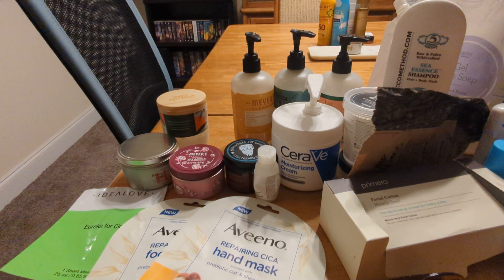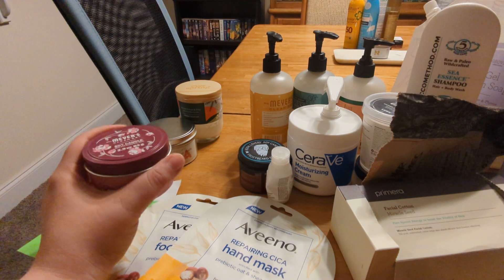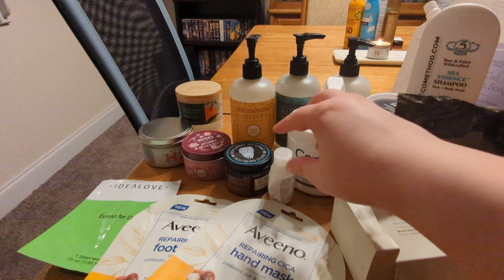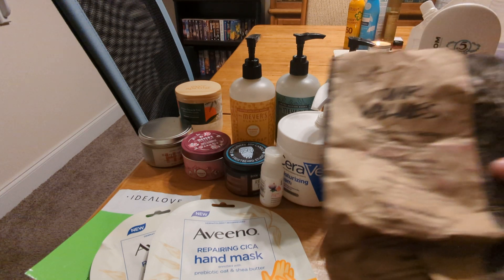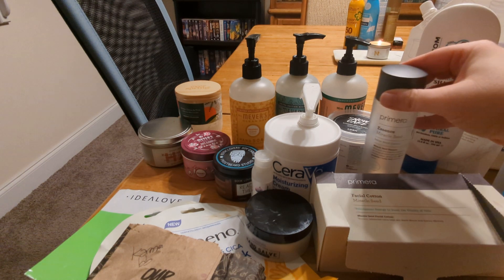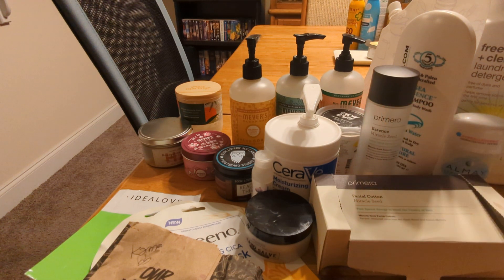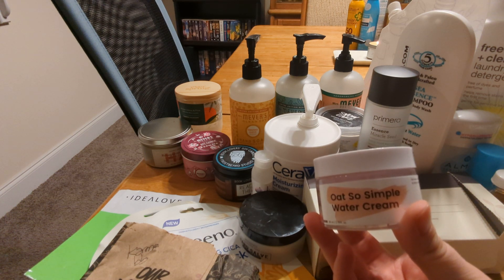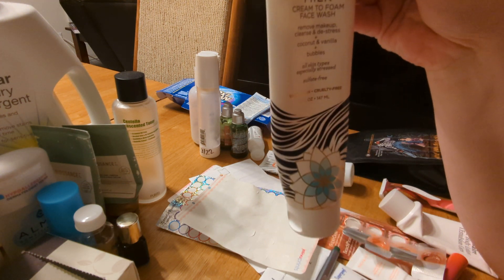march empties empty beauty skincare bath ASMR soft spoken clean kbeauty sensitive part 1/2